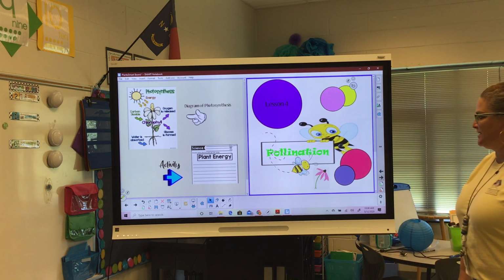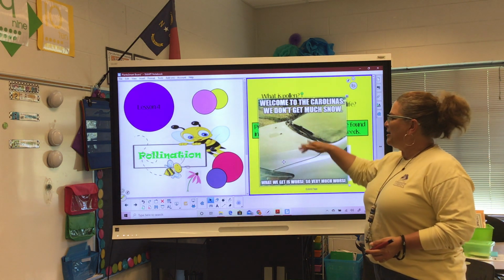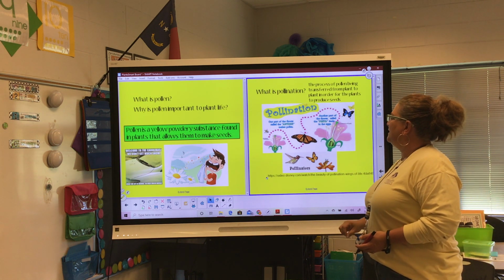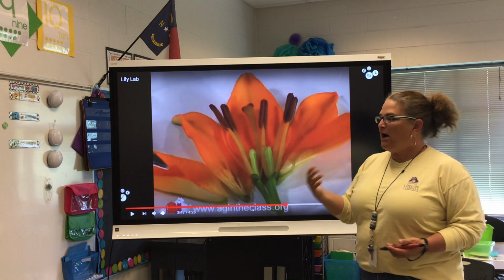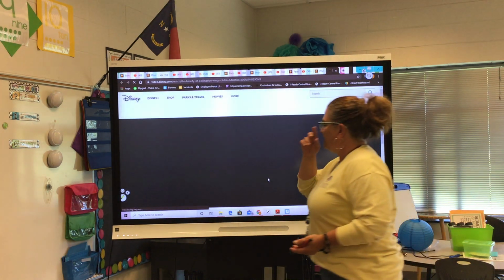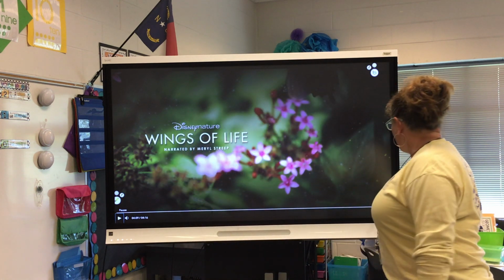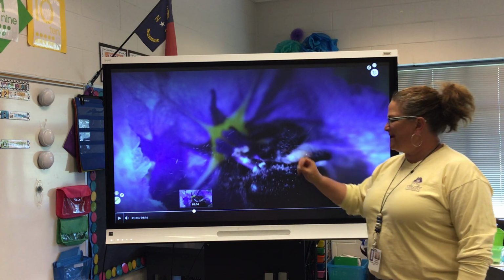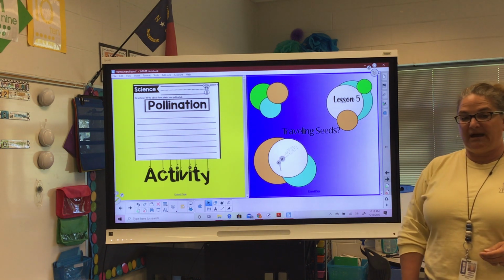Lesson 4 Plants